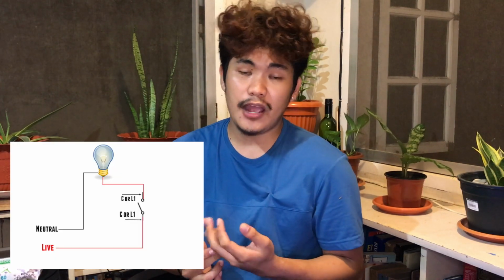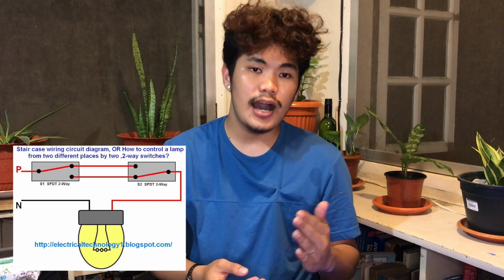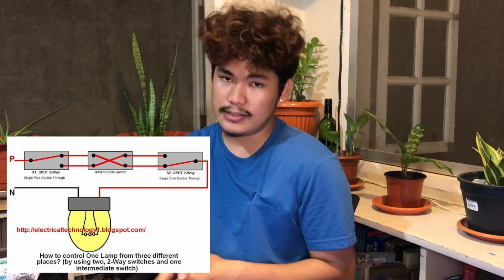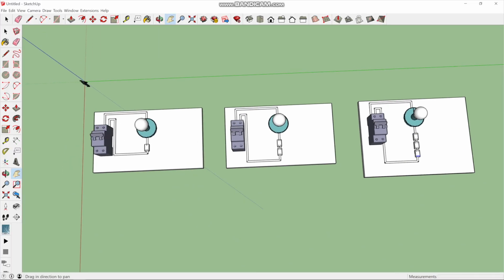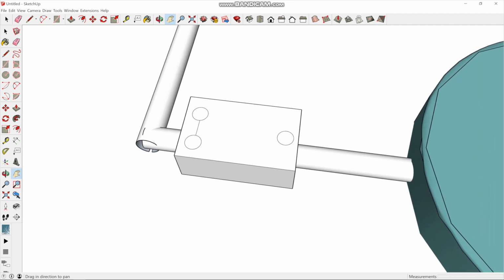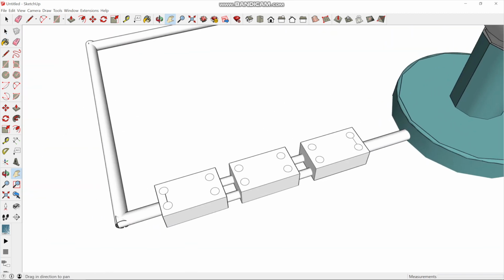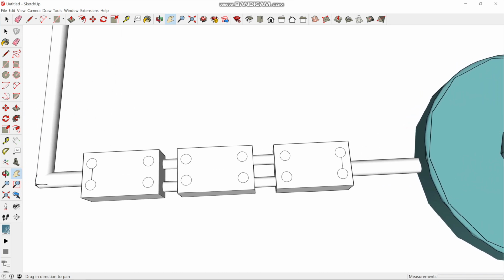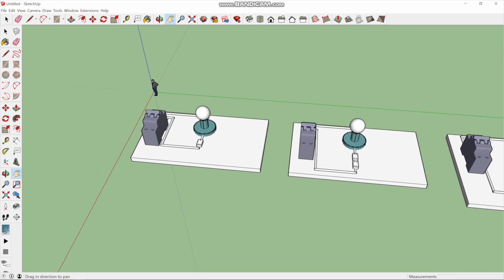IEE BASIC ELECTRICAL WIRINGS